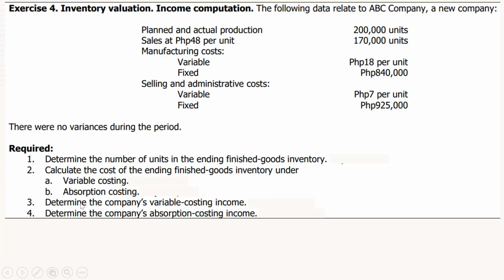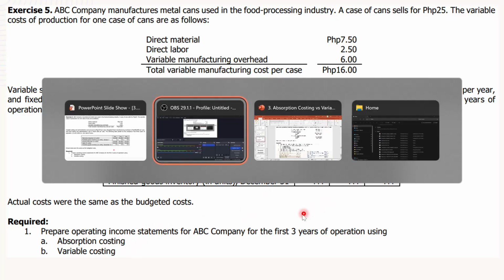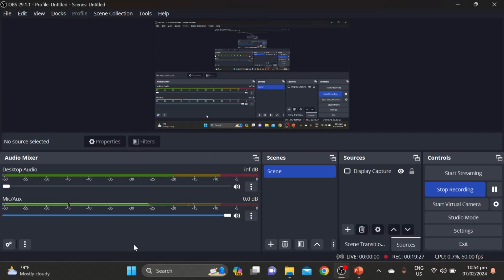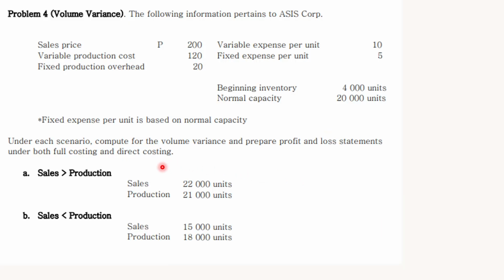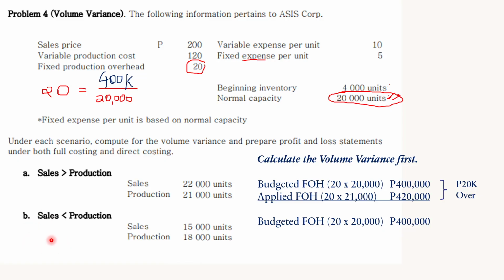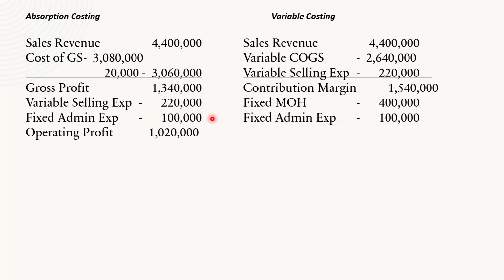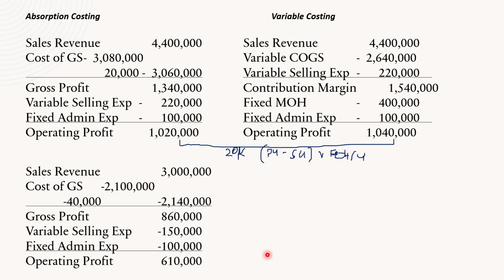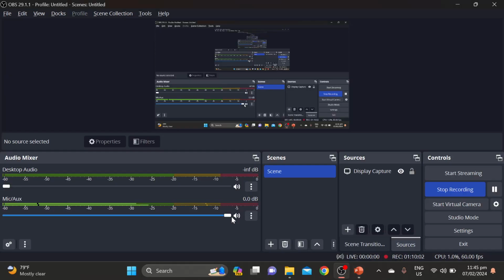Absorption Costing vs Variable Costing (2 of 2)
In this video, we practice preparing income statements and establish inventory values under both absorption costing and variable costing. Finally, assuming absorption costing is prepared together with the use of normal costing, how volume variances are calculated.